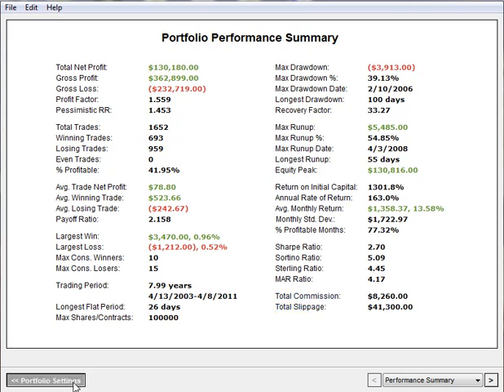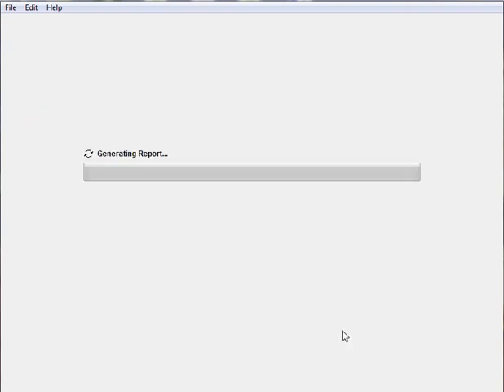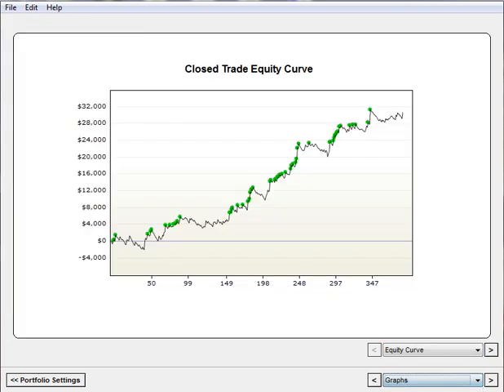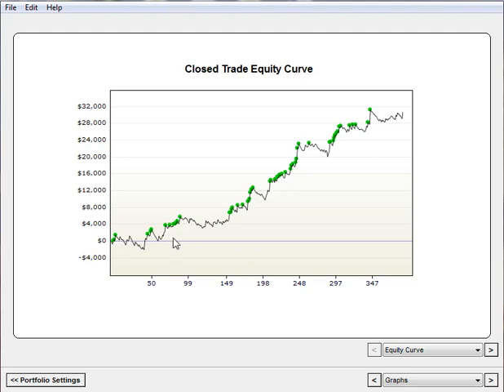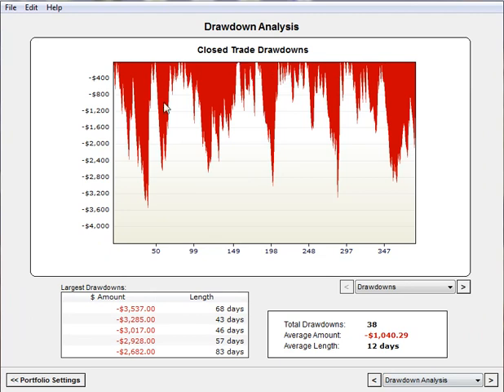Trading Through Drawdowns